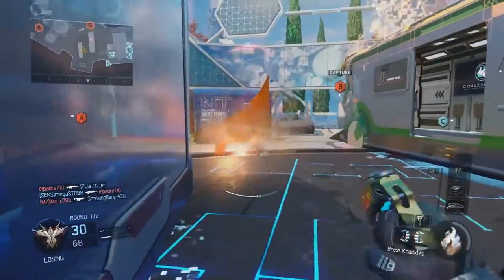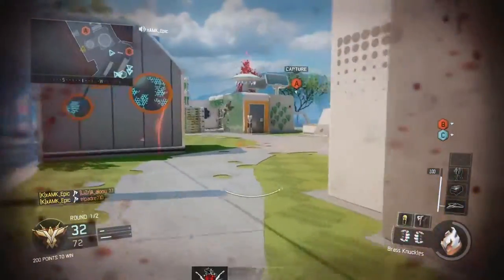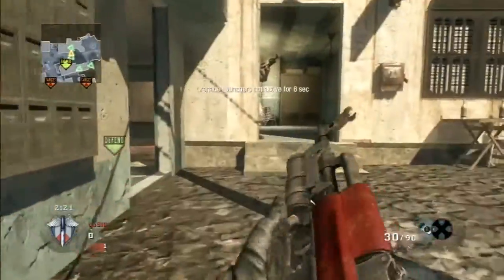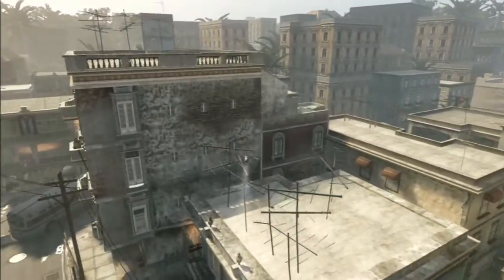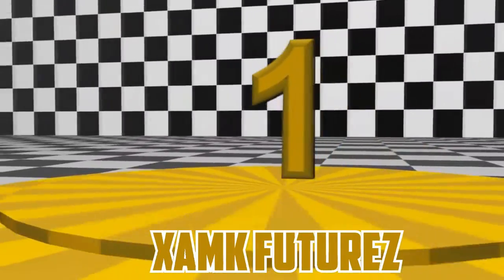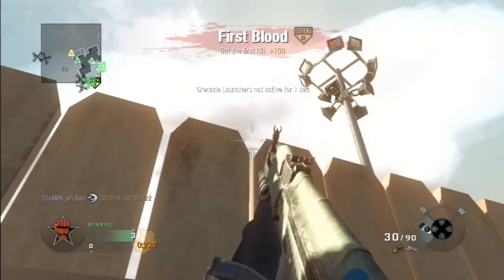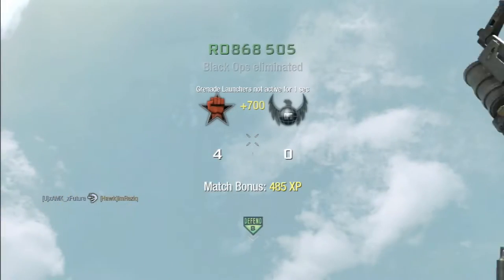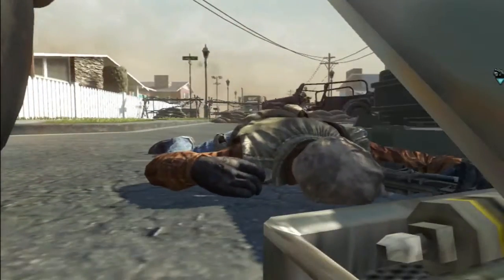xAMK Top 5 Week #95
Hey guys, Today we bring you xAMK top 5 week #95. We couldn't do the voting top 5 due to gfx issues atm but hope you enjoy none the less

Thumbnail By xAMK Ninja